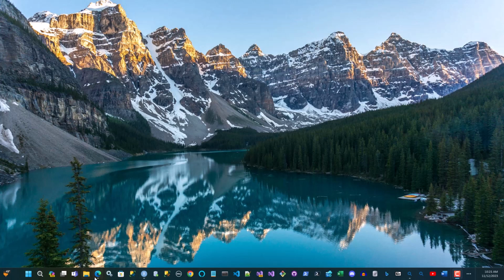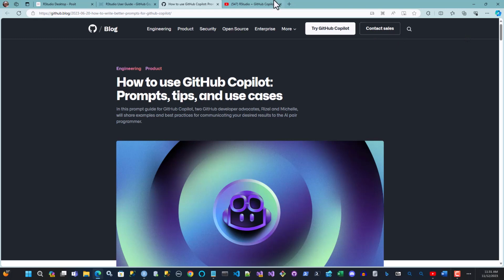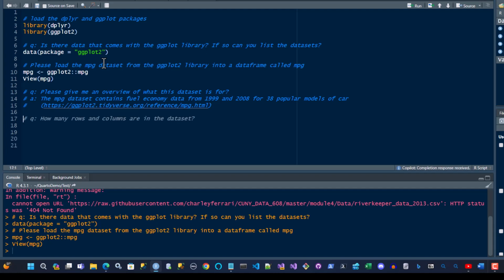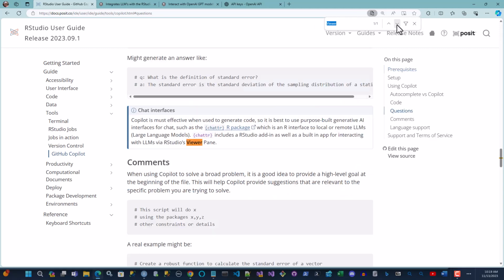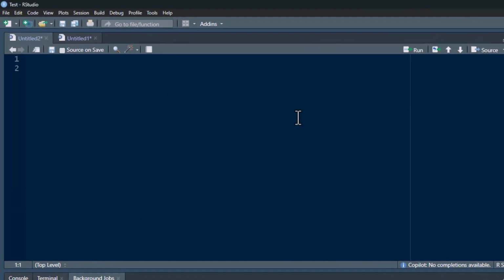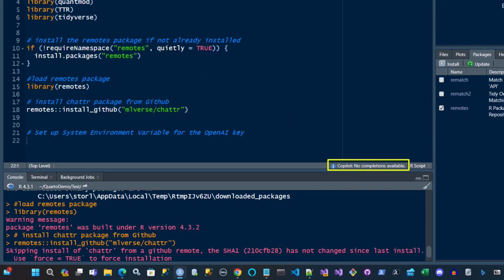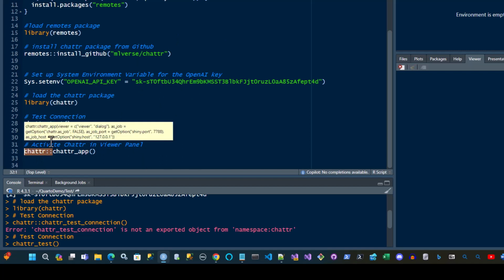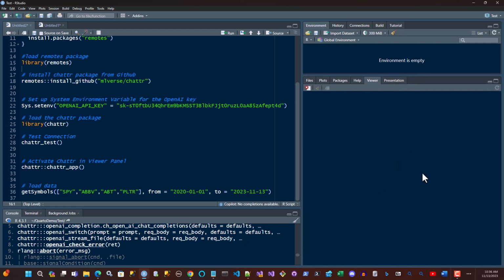Co-Pilot in RStudio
In this video, we will install and try out GitHub Co-Pilot in RStudio. We will also go through
how to use the Chattr package to communicate with Large Language Models (LLM) like OpenAI.